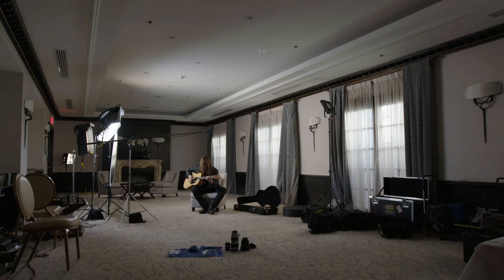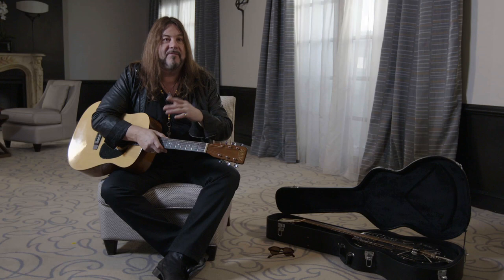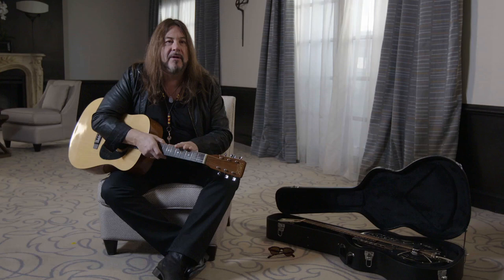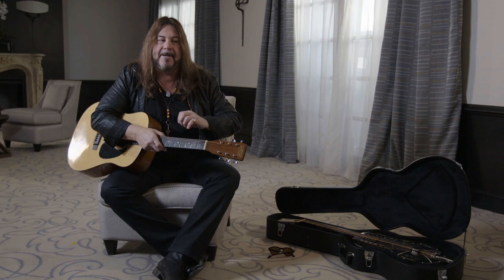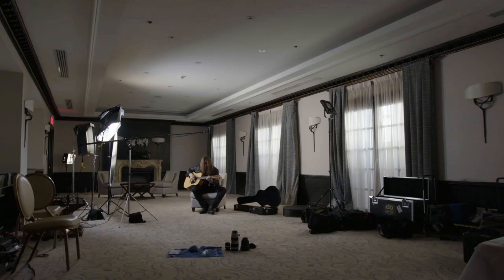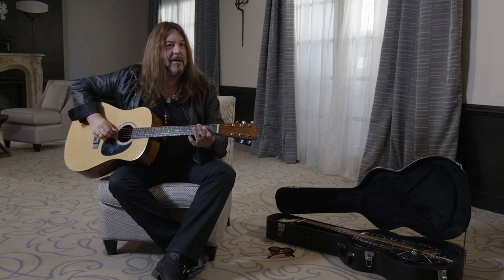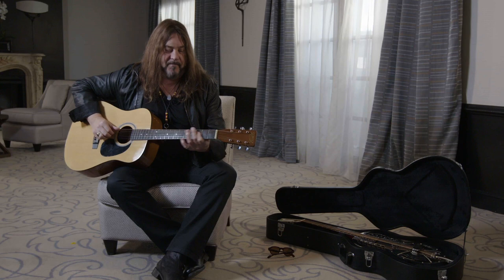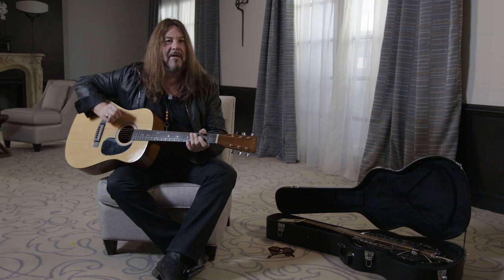RUMBLE web exclusive: Kenny Lee Lewis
A RUMBLE: The Indians Who Rocked the World WEB EXCLUSIVE : Kenny Lee Lewis, guitarist with the Steve Miller Band, gives us a little music history.

RUMBLE: The Indians Who Rocked the World is a feature documentary film that tells the story of a profound, essential, and, until now, missing chapter in the history of American music: the Indigenous influence. Featuring music icons Charley Patton, Mildred Bailey, Link Wray, Jimi Hendrix, Jesse Ed Davis, Buffy Sainte-Marie, Robbie Robertson, Randy Castillo, and others, RUMBLE shows how these talented Native musicians helped shape the soundtracks of our lives.

Distributed by Kino Lorber
Produced by Rezolution Pictures